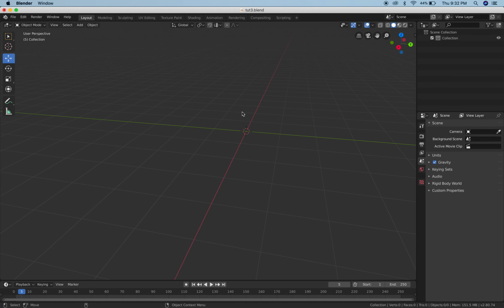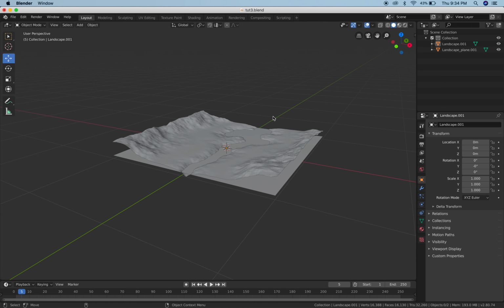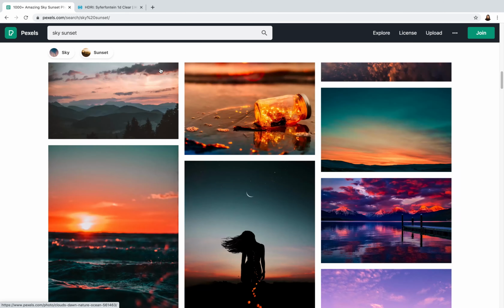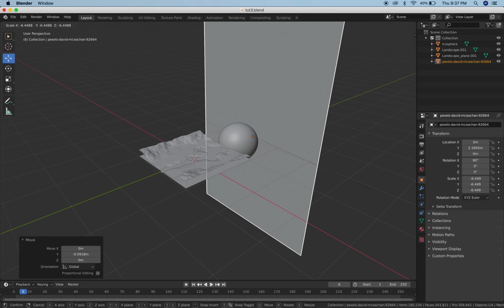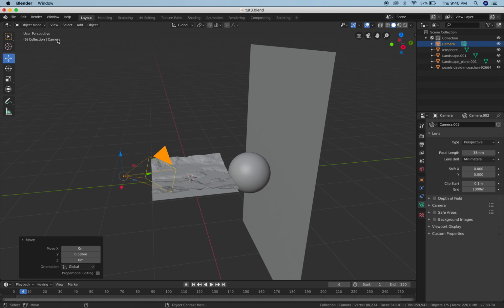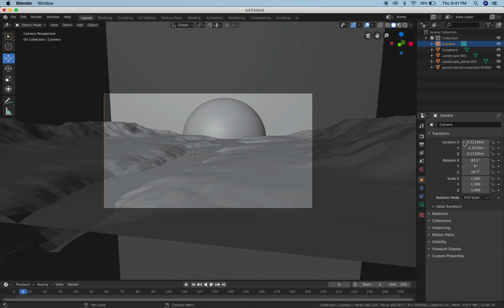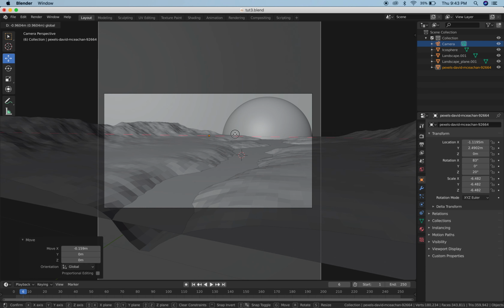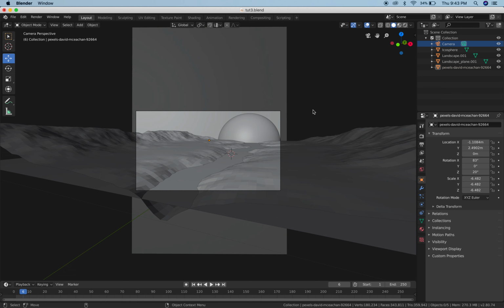3D illustration Blender | Episode Two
In this episode we’ll be learning about : Setting up the 3D scene, camera and importing images

Made for Create2Learn